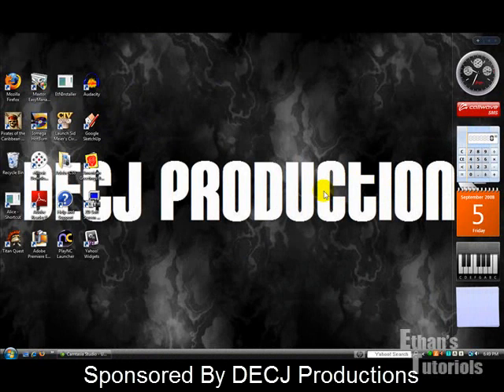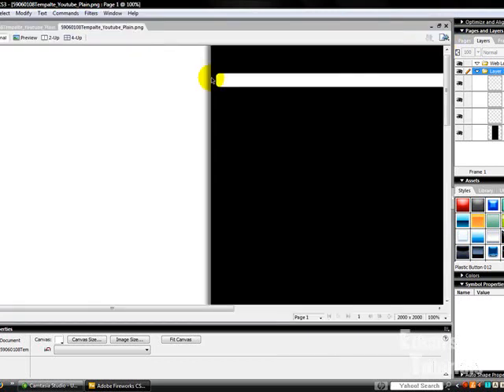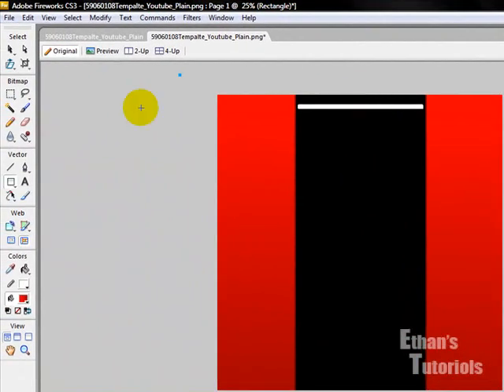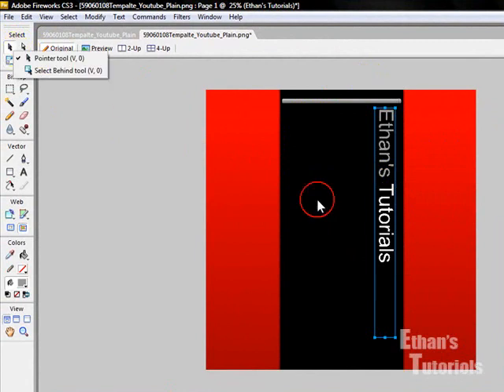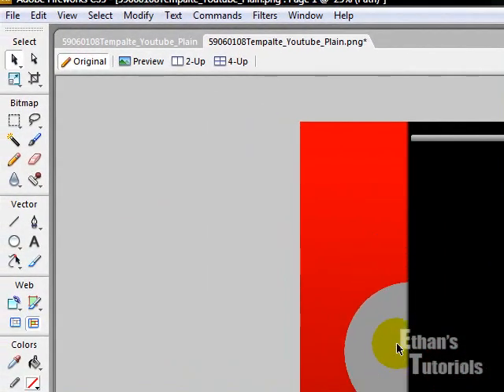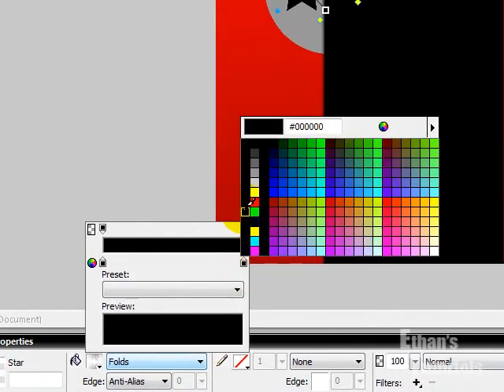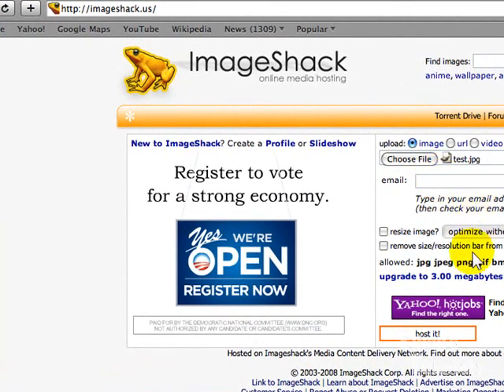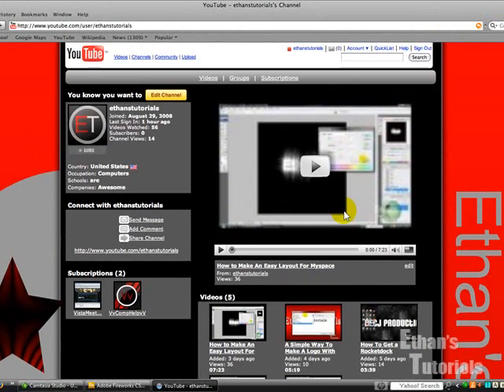How To Make A Cool Youtube Background